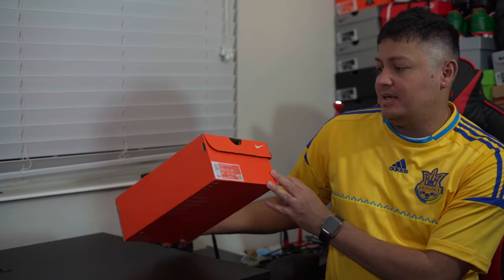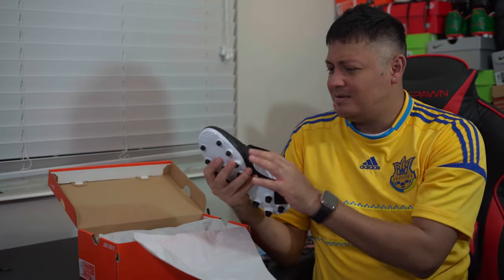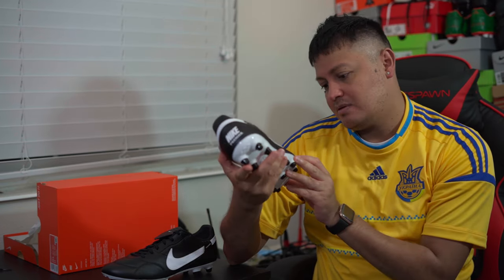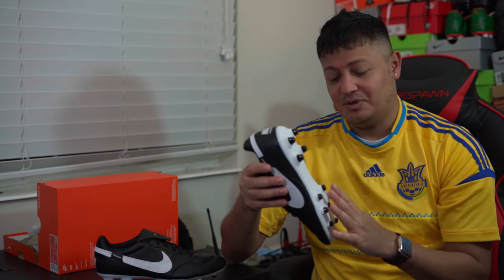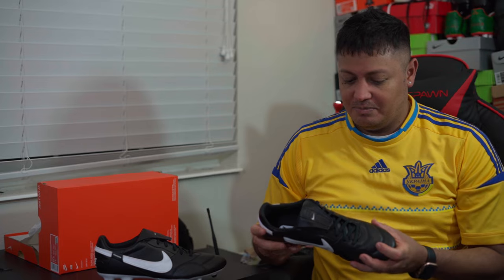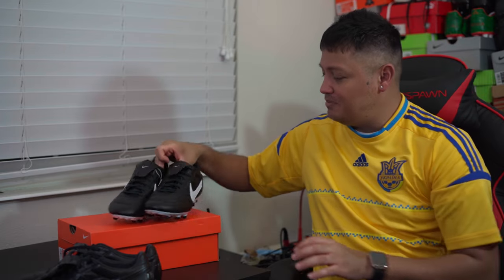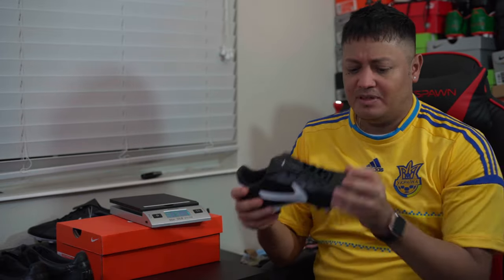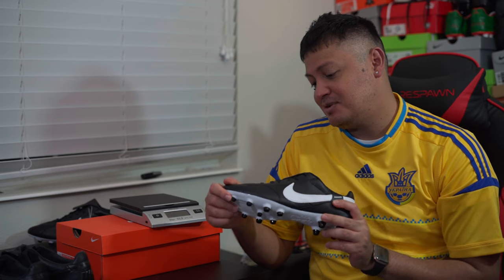The Nike Premier 3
The Nike Premier 3 gets back to the basics with a timeless silhouette wrapped in supple kangaroo leather—helping you to move confidently as an unstoppable force on the field.